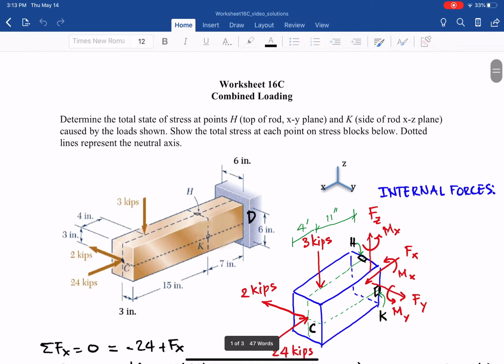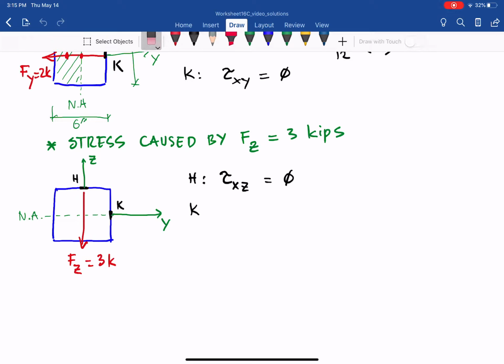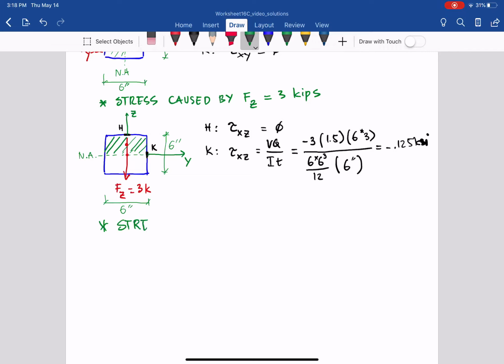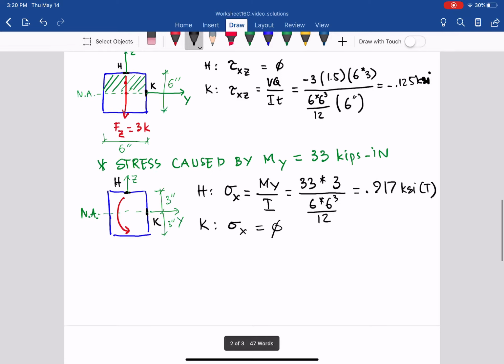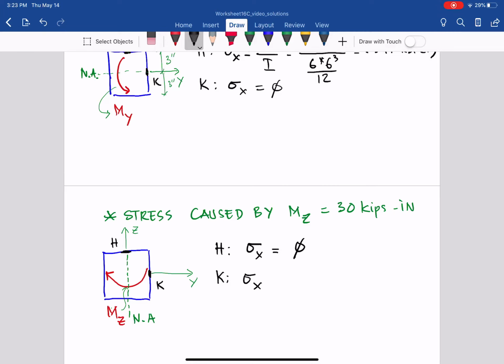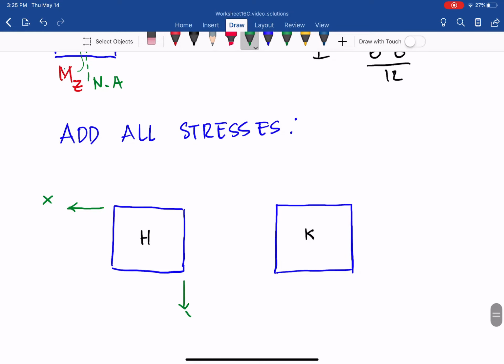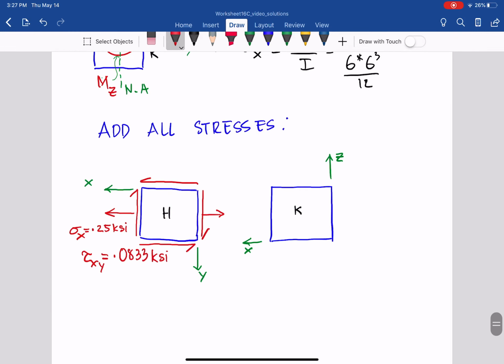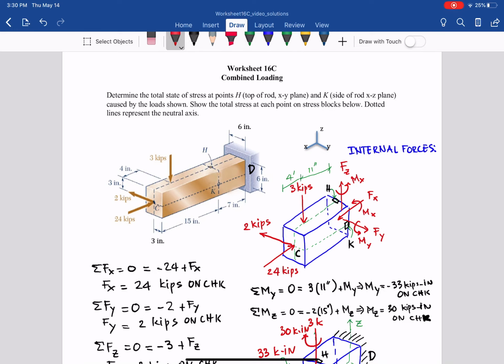Worksheet 16C - Combined Loading - Part 2